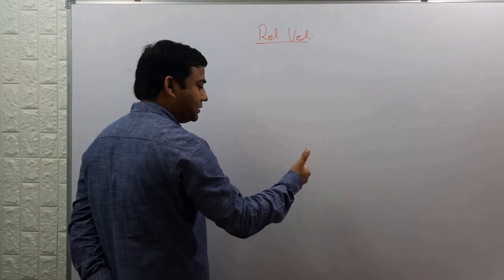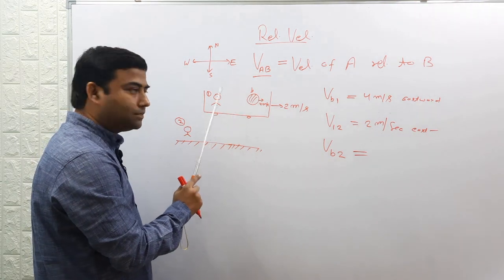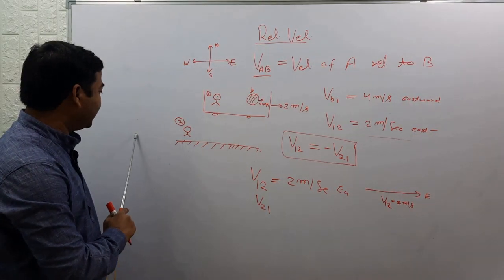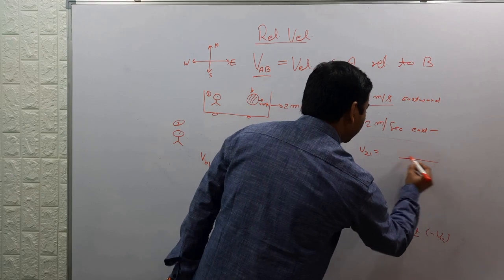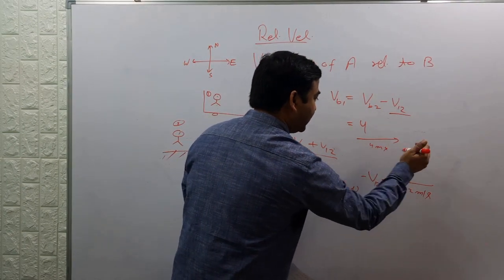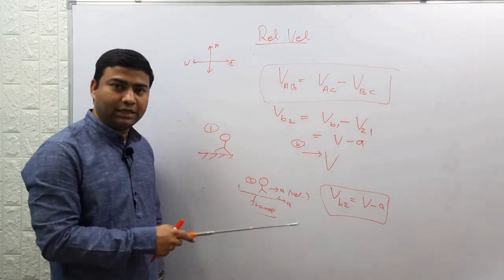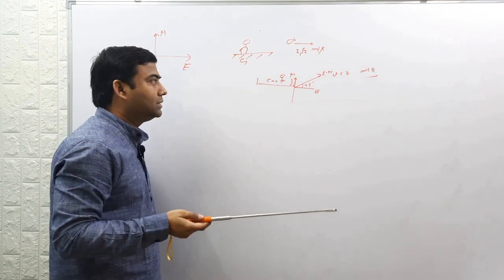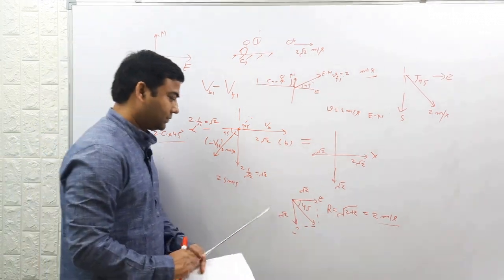14-Fundamental concepts of relative velocity |Part -1 |IITJEE physics |NEET |12th class physics.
fundamentals of relative motion, concept of relative velocity, absolute velocity, concept of reference frames,motion under different reference frames, IIT JEE PHYSICS,NEET PHYSICS,12th class physics,